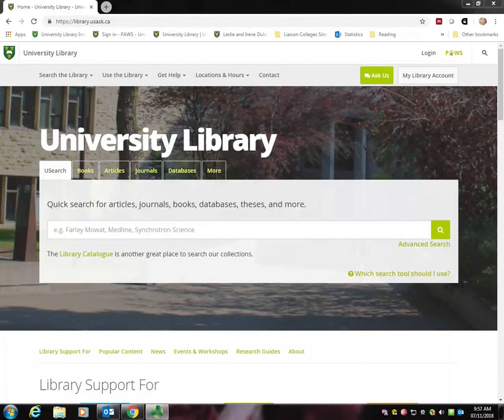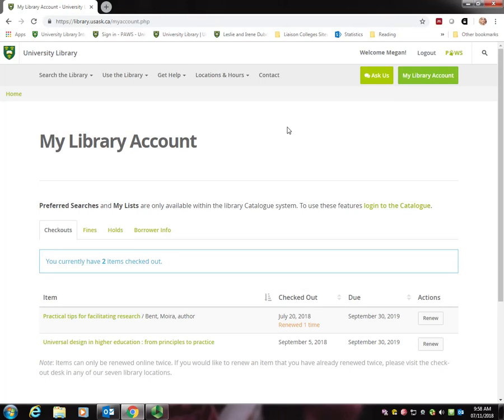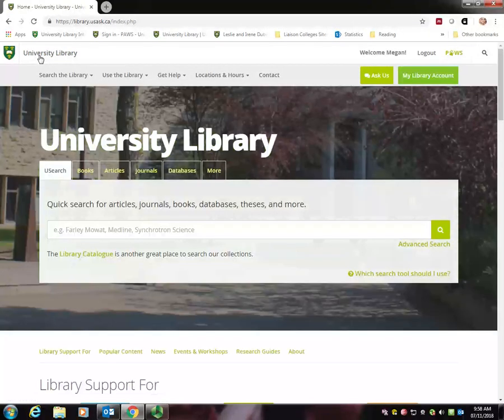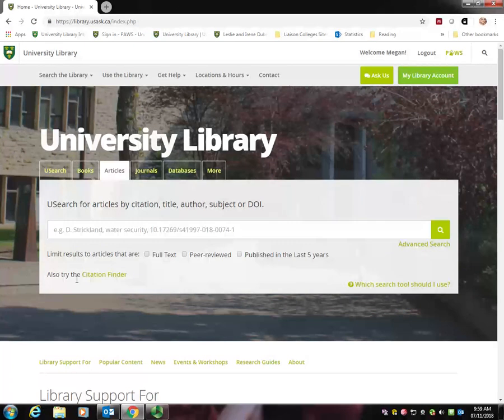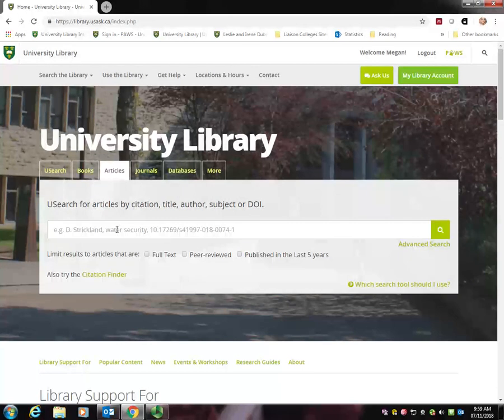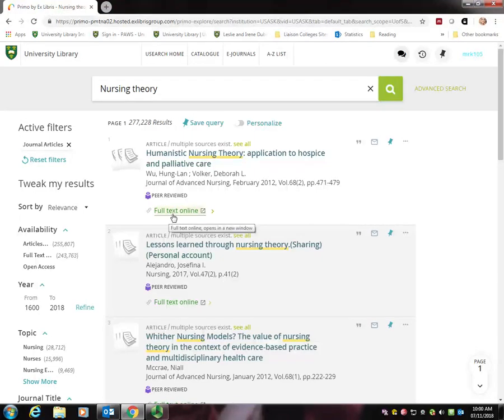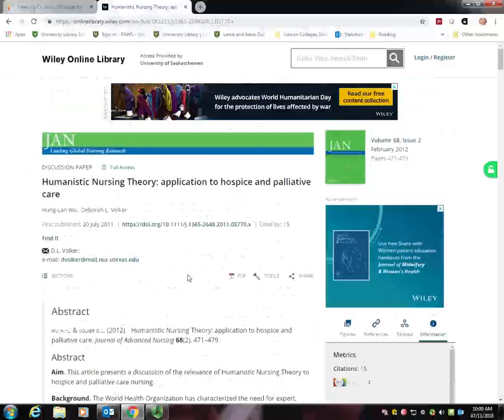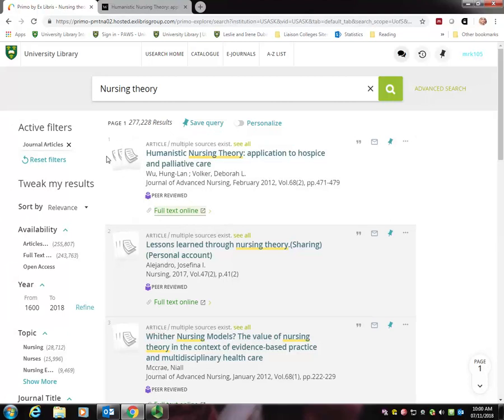Using the Library from a Distance: Accessing Articles Online